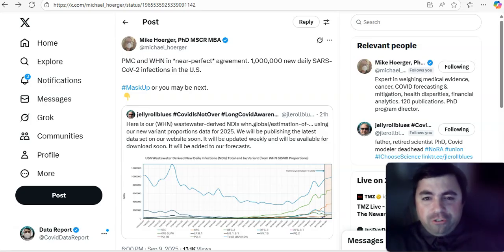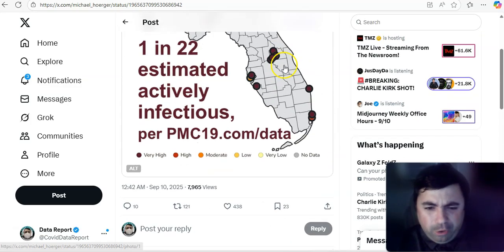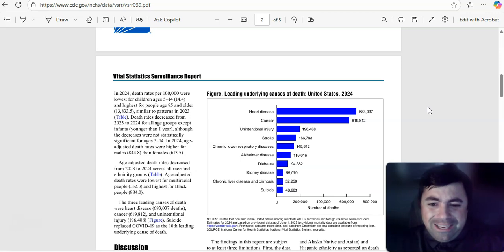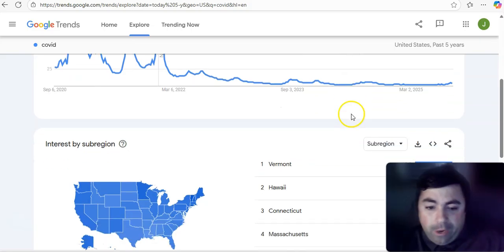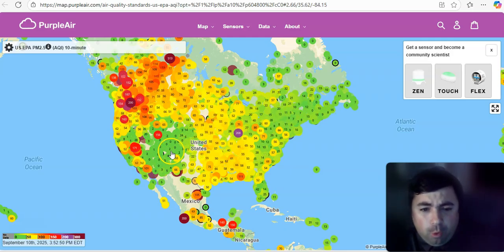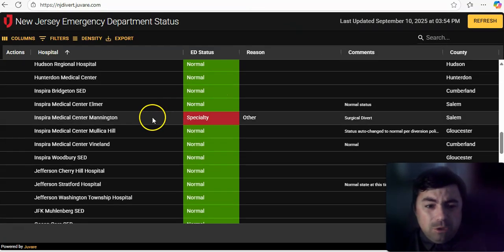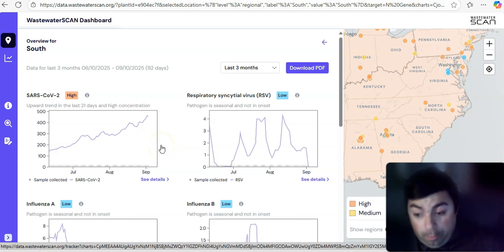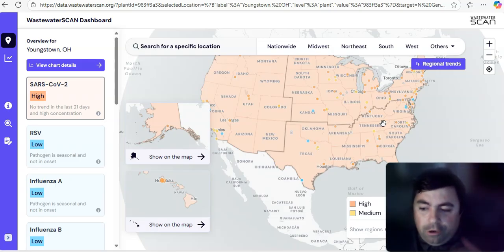It Is More Clear That The US Is Seeing 1 Million New Covid Cases A Day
The Wednesday edition of the virus update with the latest news and data of the day.

Thread with links to sites and dashboards used in my update.

To become a member of the data report fan club here on the channel, click the